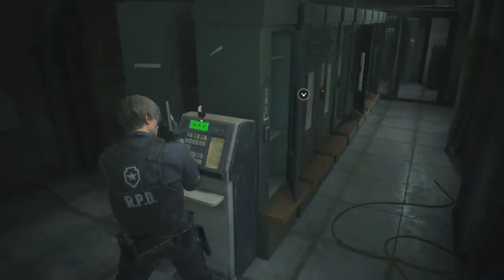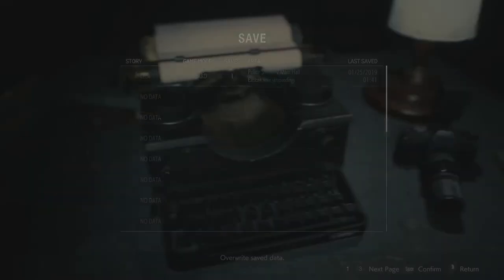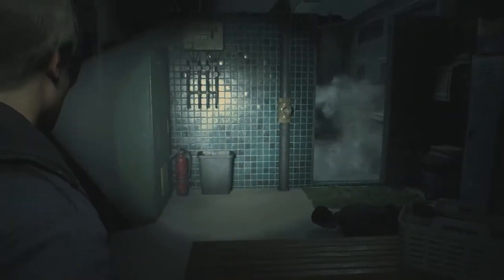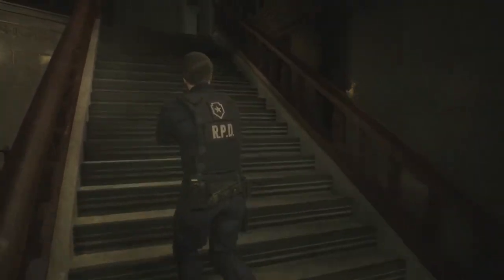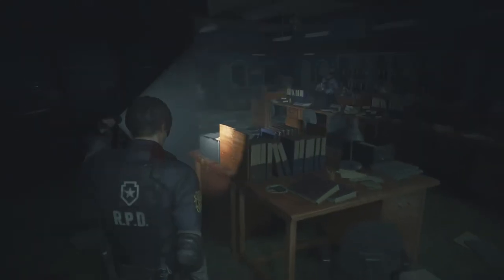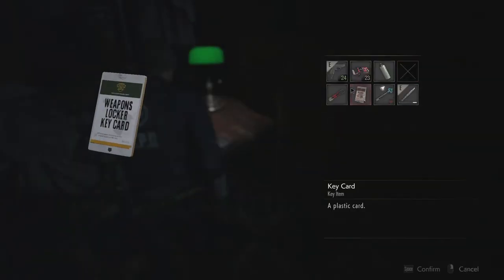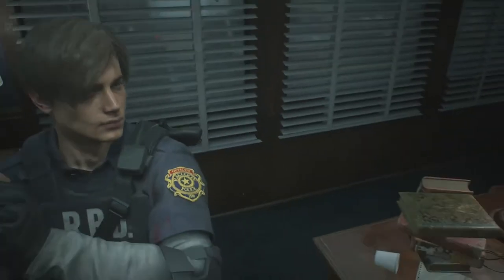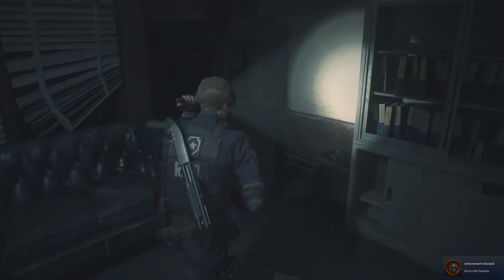Resident Evil 2 Remake #2 | THIS LICKER WON'T DIE!!!!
What a fright! This guy definitely had me running for the hills!
My Computer Specs:
Gtx 1070
16GB Ram